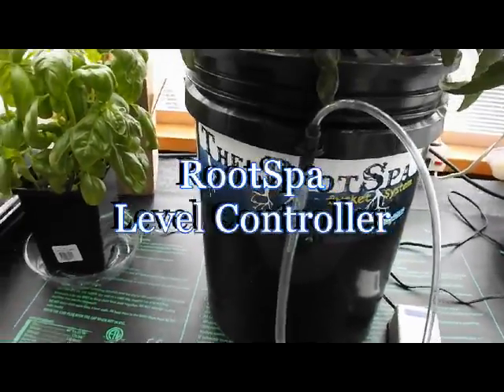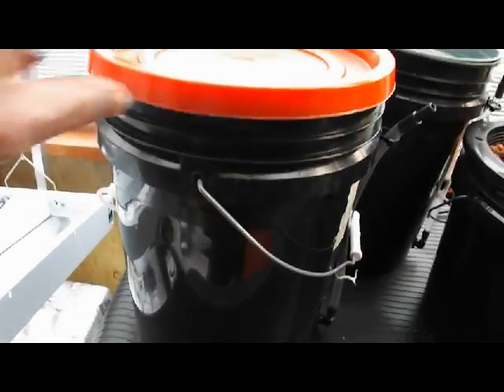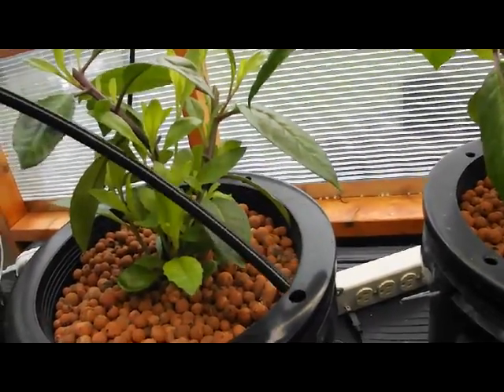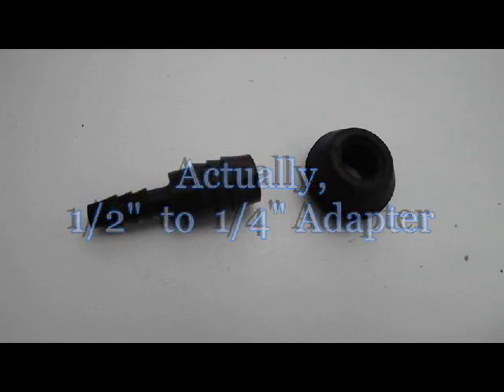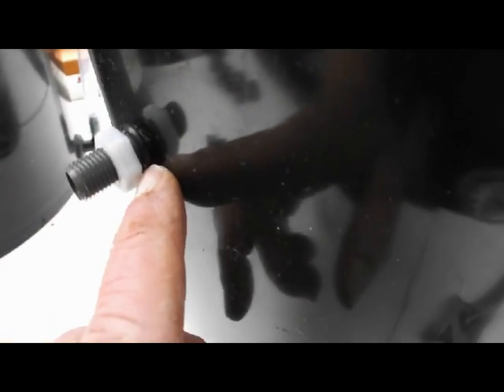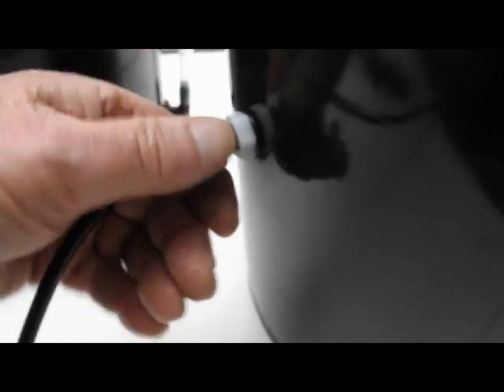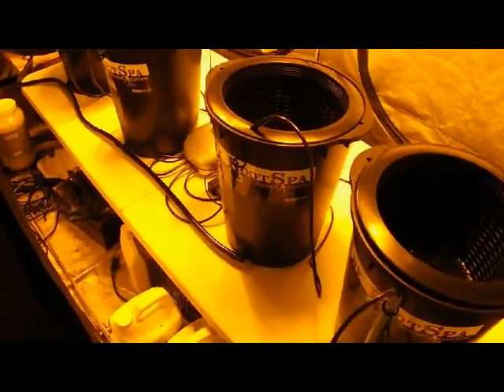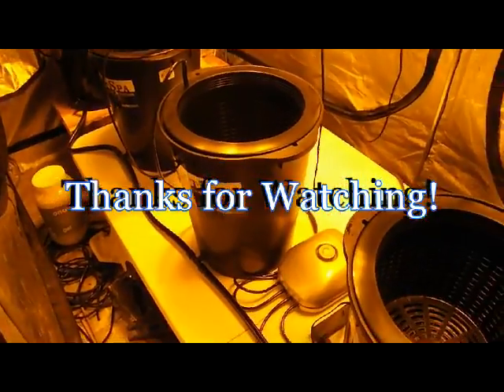RootSpa (Bubble Bucket) Level Control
Very simple level control system for Bubble Bucket (& RootSpa) users.  There is a demand from users of multiple bucket gardens to reduce work-load of maintaining individual buckets.  This set-up guarantees that all attached grow-buckets will remain at the proper level and also provides a common reservoir to supply water and conduct nutrient management.  Some repetition on how it works but get's the point across nicely.  This system will reduce the work-load on multiple bucket systems considerably and allow more time away from the garden.  So, go ahead and spend the week-end at the beach without worry - It's a peach of a set-up!
NOTE:   Actual installation location of float valve depends on the depth of the net basket in the linked RootSpa's.  There is about a 4" adjustment range so install so that the water can touch the bottom of the basket when starting new plants then adjust lower once roots grow into the water.

NOTE2: Install an in-line stop valve between the level control bucket and the first grow bucket to isolate for maintenance reasons and install a drain valve at the end bucket for draining the system during nutrient changes.